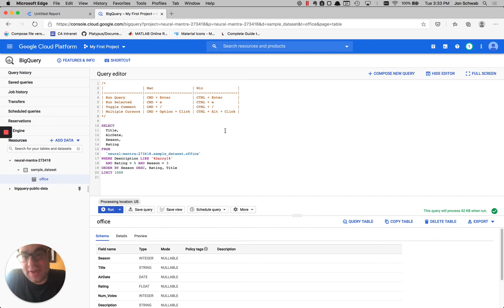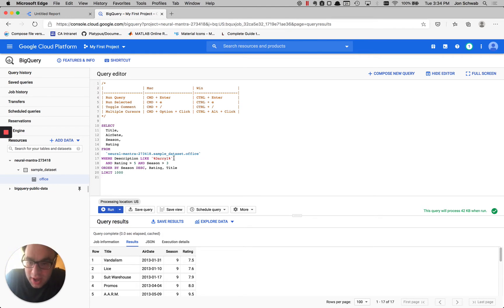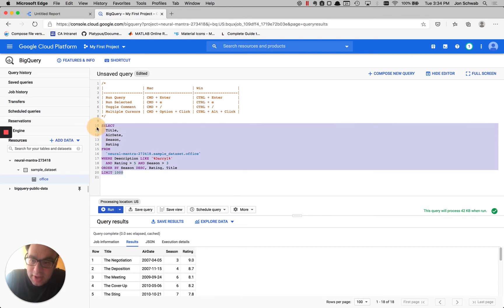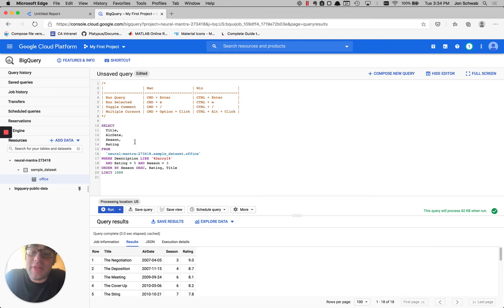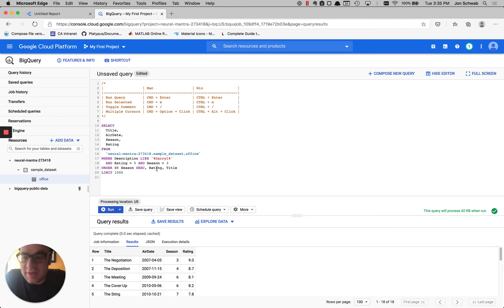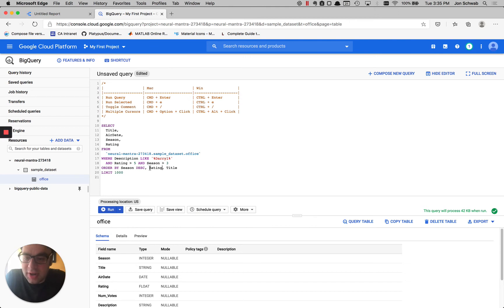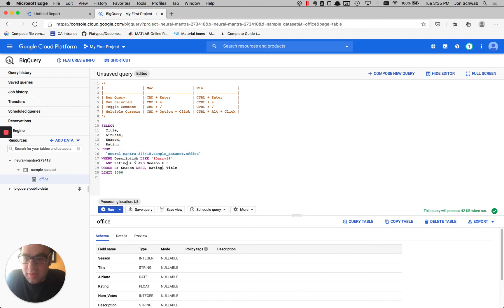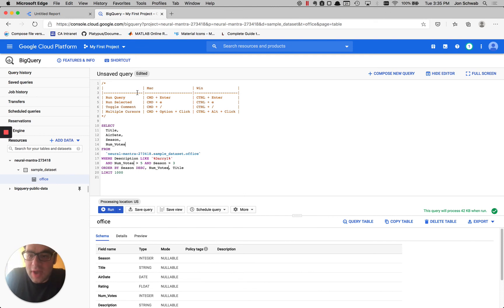Save Time with Keyboard Shortcuts in the BigQuery Console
In this tutorial, we’ll look at keyboard shortcuts in the BigQuery console, including a couple like toggling comments and multiple cursors that may be familiar from other text editing programs.